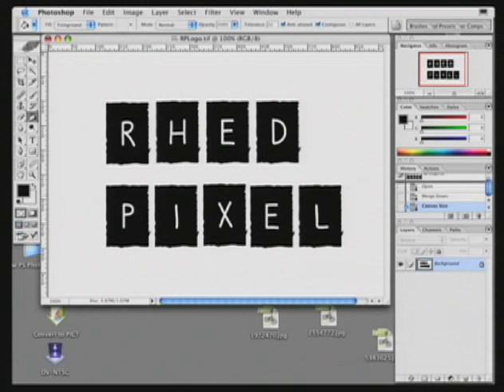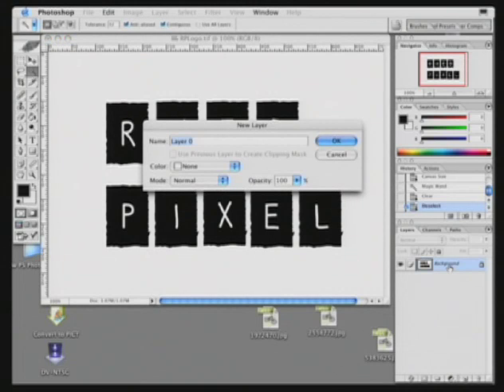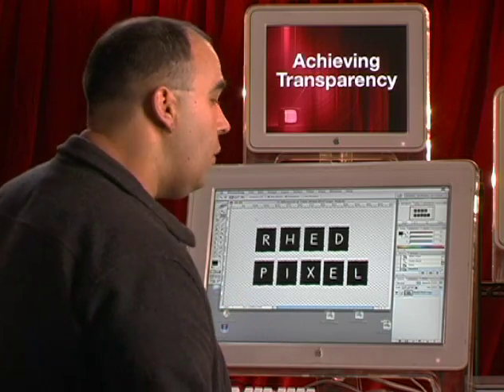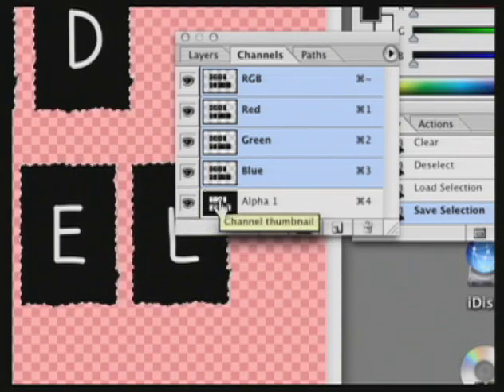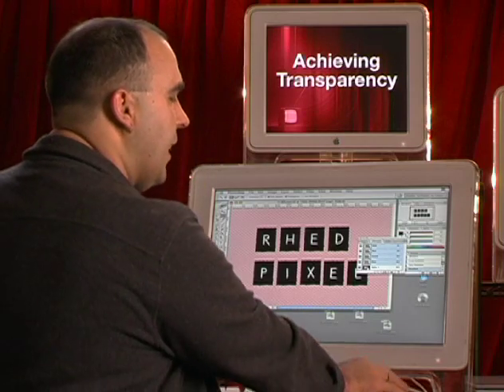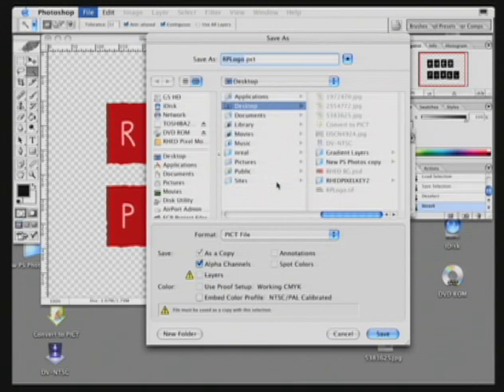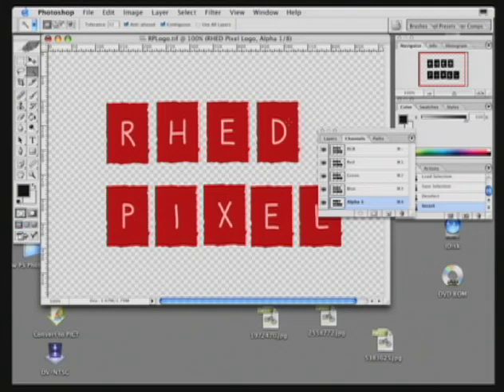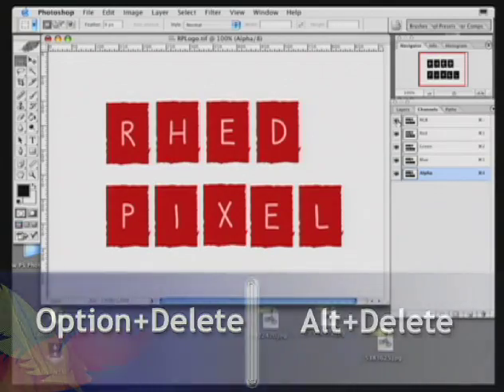Achieving Transparency - 1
Part one of a tutorial series on how to achieve transparency in Photoshop by removing objects from their background so that they can be carried over to a NLE or motion graphics application. Achieving proper transparency in Adobe Photoshop involves layer masking and alpha channels. In part one of this series Richard starts simple and works on creating transparency for a logo with a white background and how to export the logo properly to preserve the transparency data.